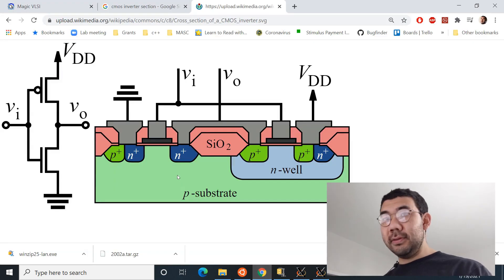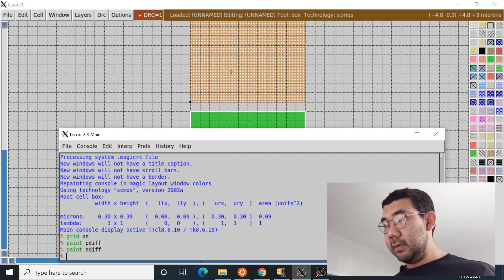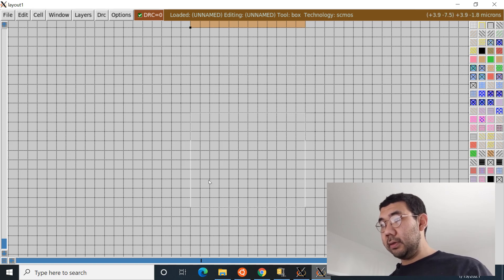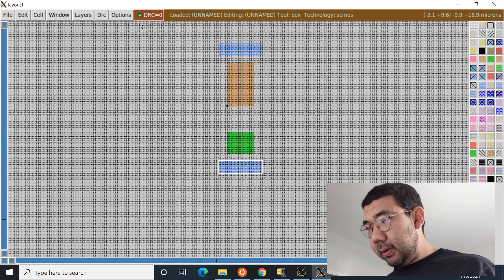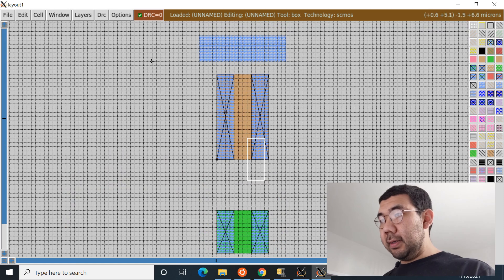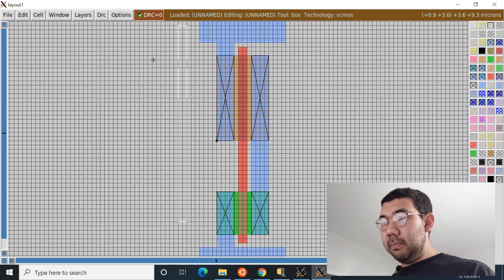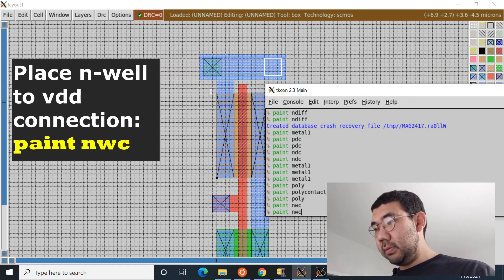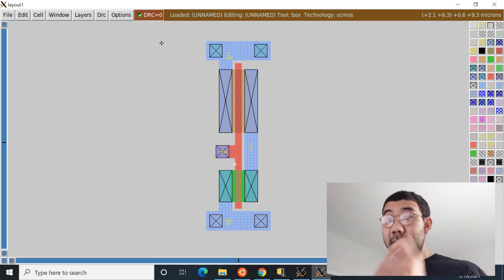Magic VLSI Tutorial (part 2), Laying out CMOS inverter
This is step-by-step tutorial on how to layout simple CMOS inverter in Magic VLSI.

Shoot me a direct message in Instagram if you have any questions, for faster response. Make sure to follow so I can see your direct message